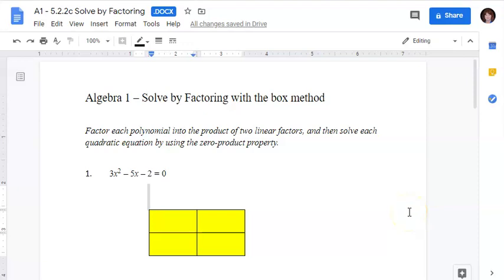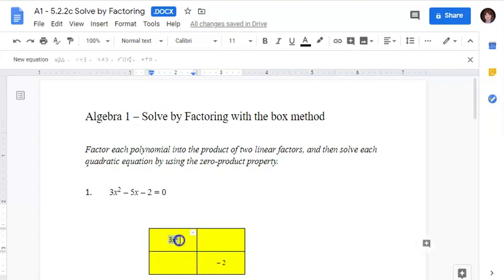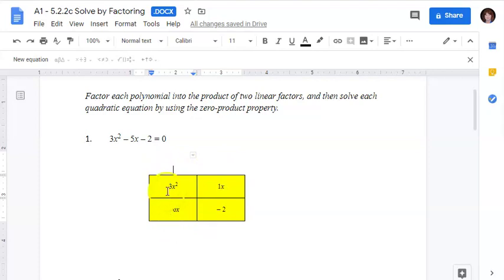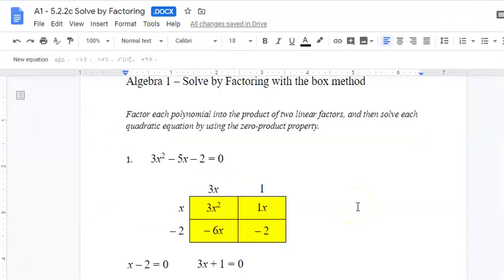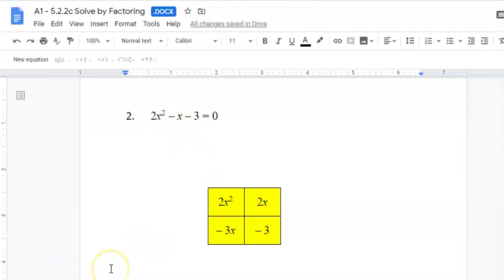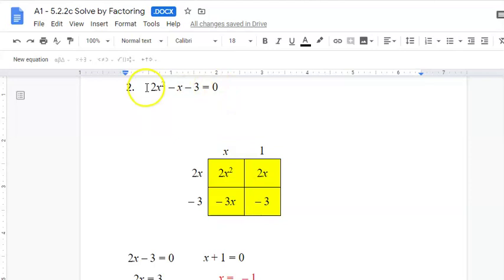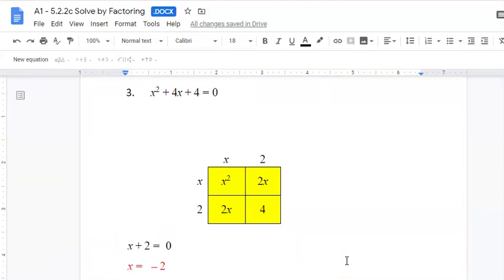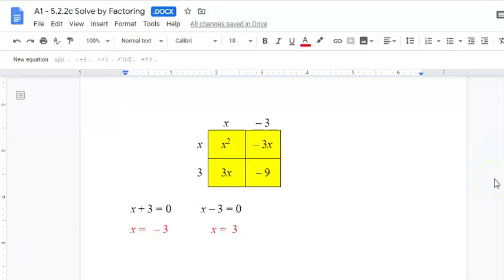Algebra 1 - Solving Quadratic Equations by Factoring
Use the box method to factor and solve quadratic equations using the zero product property.